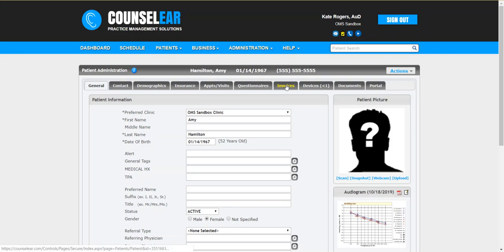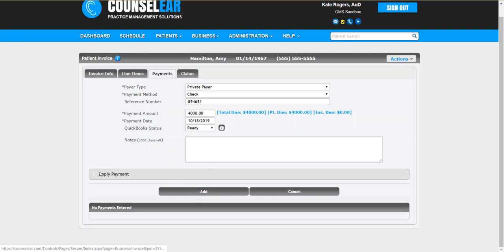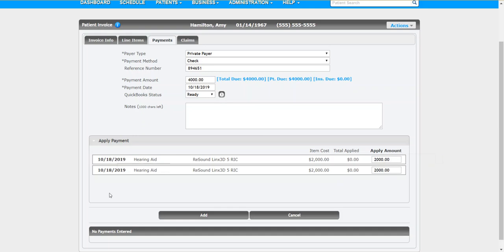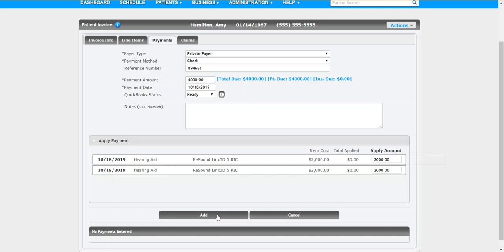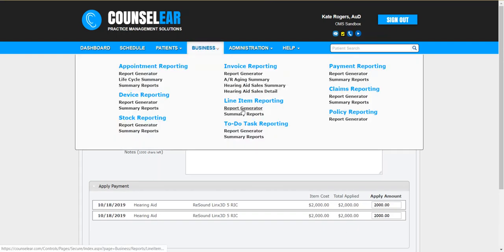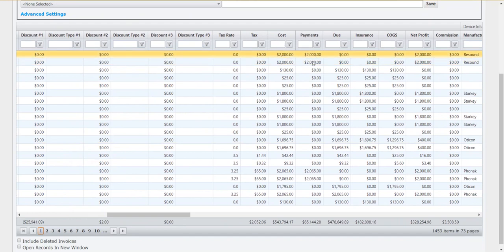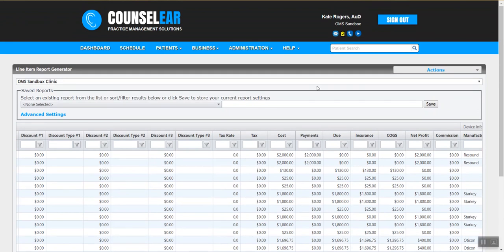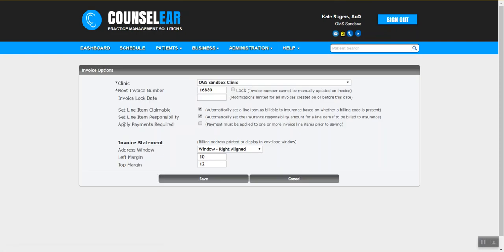Feature Friday - Applying Payments